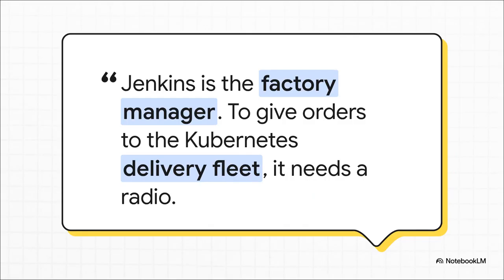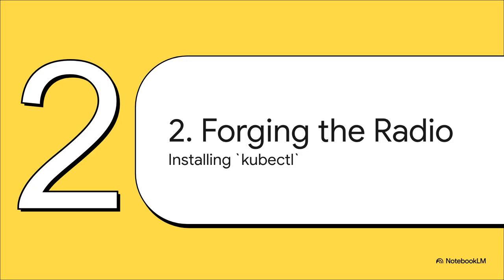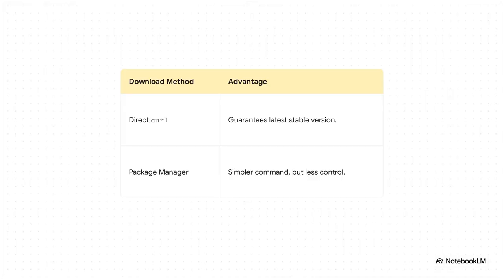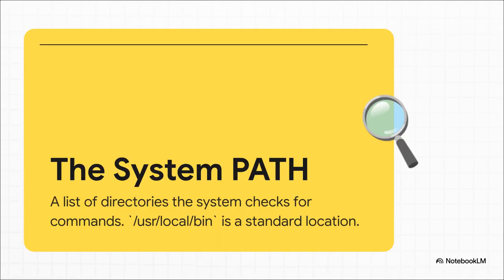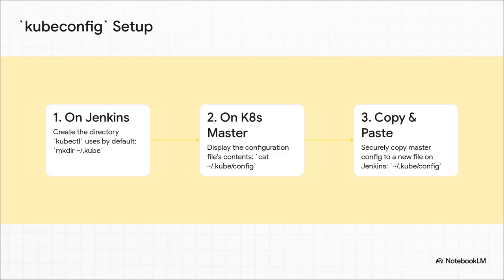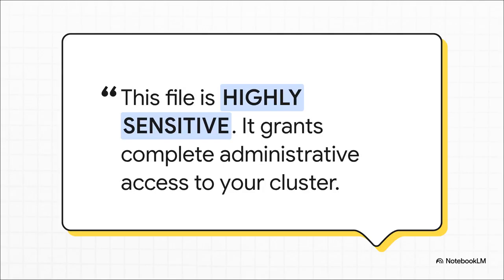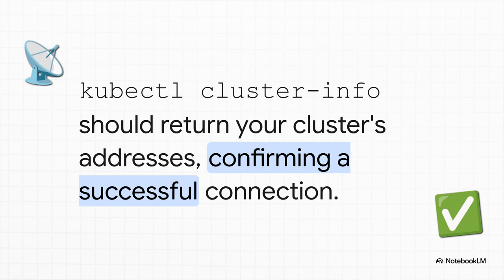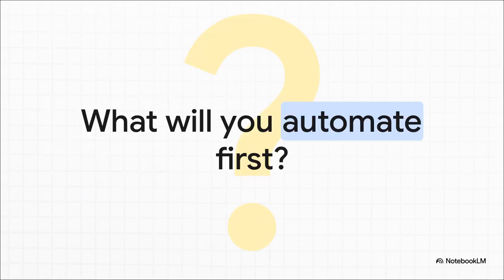CHAPTER 6 — INSTALLING KUBECTL ON JENKINS SERVER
Learn how to install kubectl on your Jenkins server and configure kubeconfig
so Jenkins can communicate directly with your Kubernetes cluster — every command
explained step by step for complete beginners in this DevOps pipeline series.

WHAT YOU'LL LEARN:

- Why Jenkins needs kubectl and kubeconfig to talk to Kubernetes
  Jenkins is the factory manager — kubectl is the radio
  kubeconfig is the communication frequency — without it nothing works
  What breaks in your pipeline if this step is skipped

- Downloading kubectl the right way
  How the nested curl command finds the latest stable version automatically
  Why we download the binary directly instead of using apt-get
  What the download command is actually doing behind the scenes

- Making kubectl executable with chmod
  What chmod does and what the plus x flag means
  Why downloaded files are not executable by default on Linux
  What happens if you skip this step

- Moving kubectl to the system PATH
  Why we move it to /usr/local/bin specifically
  What PATH is and why it means you can run kubectl from anywhere
  How Linux finds commands when you type them in the terminal

- Verifying kubectl is installed correctly
  What kubectl version shows — client version vs server version explained
  What each part of the output means

- Setting up the kubeconfig directory
  Why kubectl looks in the .kube folder by default
  What happens if this directory does not exist

- Copying kubeconfig from the Kubernetes master node to Jenkins
  What is actually inside a kubeconfig file — explained in plain English
  The cluster endpoint — what it is and why it is needed
  Certificate Authority data — what it proves and why it matters
  User credentials — client certificate and key explained simply
  Context — which cluster and user combination to use
  Why this file is highly sensitive and gives full cluster access
  How to copy it securely — what you must never do (email, chat, Slack)
  How to paste it correctly into the Jenkins server using vi

- Verifying the full connection between Jenkins and Kubernetes
  What kubectl cluster-info shows when everything is working
  What kubectl get nodes shows and what Ready status means
  Connection refused — what causes it and how to solve it
  Certificate errors — what they mean
  Wrong server IP in kubeconfig — how to identify and update it

PREREQUISITES:
- Jenkins installed and running on AWS EC2 (see Chapter 2)
- Docker connected to Jenkins (see Chapter 3)
- Kubernetes cluster running with worker nodes joined (see Chapter 4)
- Jenkins pipeline script ready (see Chapter 5)

- Chapter 1 — Ubuntu VM Setup on AWS EC2 (Part 1)
- Chapter 2 — Java and Jenkins Installation from Zero (Part 2)
- Chapter 3 — Docker Installation and Jenkins Integration (Part 3)
- Chapter 4 — Kubernetes Cluster Setup with kubeadm (Part 4)
- Chapter 5 — Writing the Full Jenkins Pipeline Script (Part 5)